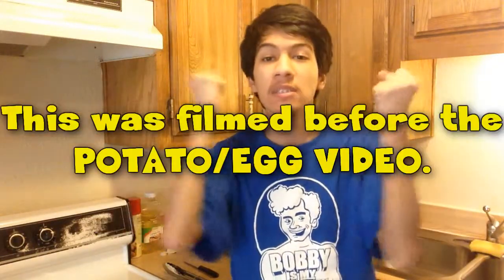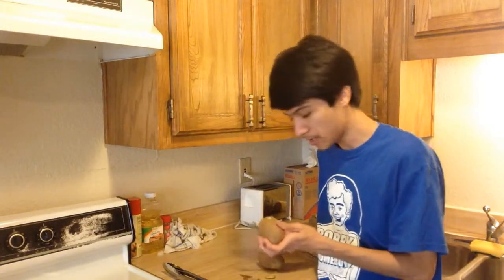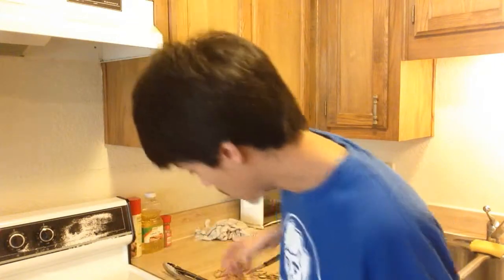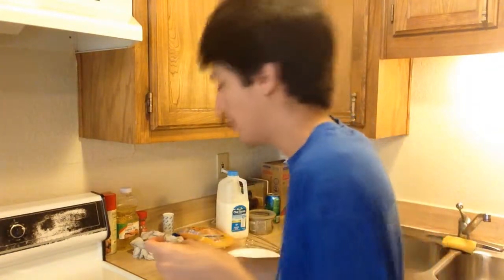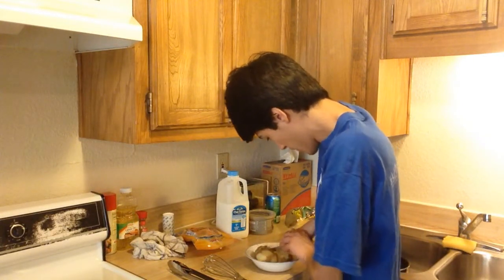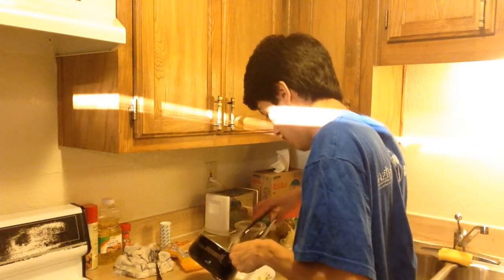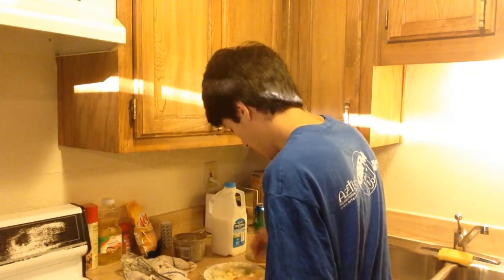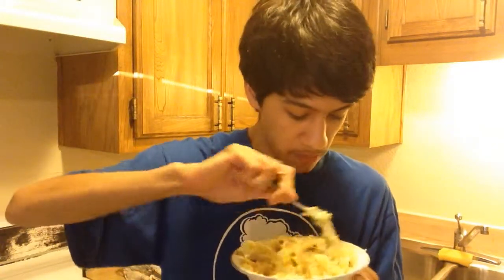MASHED POTATOES (TATERTAKEOVER PART TWO)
The tatertakeover continues with me attempting to make mashed potatoes for the first time. See how it all unfolds!!!

Instagram & Vine: thezachtovar